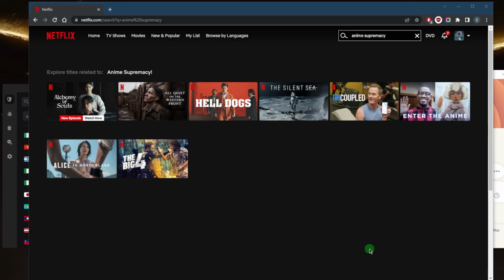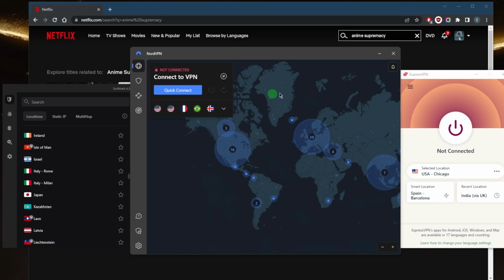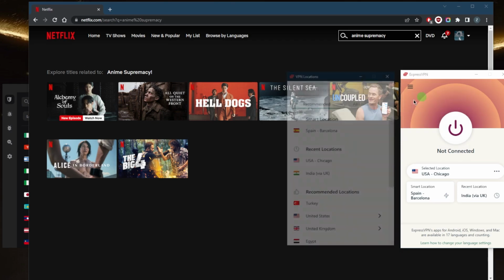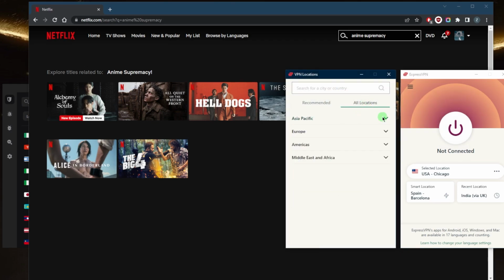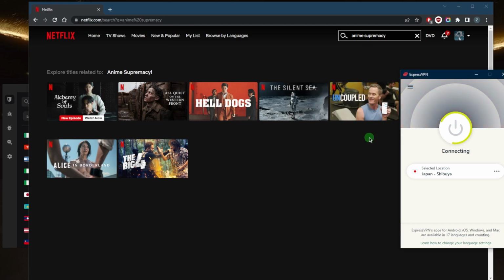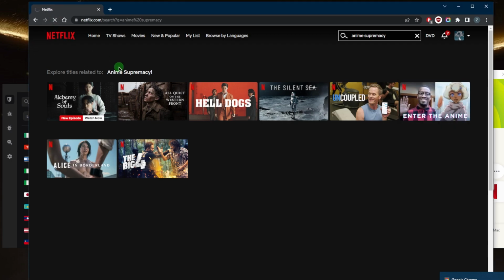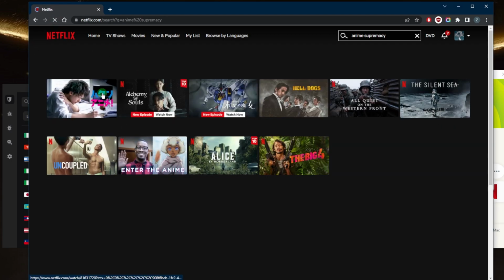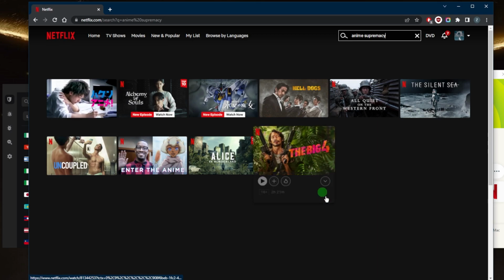How to Get Japanese Netflix in the US in 2026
How to Get Japanese Netflix in the US in the 2026. Access Japanese Netflix from the US and learn how to access exclusive content with our step-by-step guide!

How's it going everybody welcome back. Today I'm going to show you guys how you can get Japanese Netflix if you're in the States or anywhere else for that matter. So for this, we're going to need a VPN so that we can borrow a Japanese Netflix IP address, connect to a server in Japan, and get access to Japanese Netflix. Now a free or unreliable VPN will be detected by Netflix, and I won't be able to get access to Japanese Netflix or any other foreign library for that matter. So in order to get access to Japanese Netflix successfully, I'll have to use a reliable VPN. So you can pick and choose depending on your situation and what you're looking for out of your VPN and your specific needs and preferences. You've got ExpressVPN, which is going to be the best and easiest to use overall. Nord is more of a well rounded VPN that offers a bunch of features for a very reasonable price. And surcharge is going to be the best budget VPN that gets the job done at the cheapest possible cost. Let's go ahead and demonstrate using my favorite VPN. And I just want to show you guys, so we're going to be using enemy supremacy, which is only available in Japan to demonstrate. And because I'm not in Japan, it's not showing up. So the moment it shows up, it means we have access to the Japanese library. So if I go to ExpressVPN, right here, go to all locations, Asia, Pacific, Japan, and just pick one of these. We'll just go for example with the shibboleth server, and we'll connect to it. And the moment I'm connected, all I need to do is go back to Netflix and give it a quick refresh. So now that I'm connected, let's just wait a little bit until the internet comes back on, give it a refresh. And enemy supremacy should show up right here. And if it doesn't show up, just connect to a different location and you'll be good to go nine times out of 10 and it is as simple as that. So if you guys are interested in any of these VPNs you'll find links to pricing and discounts in the description down below. As well as for reviews if you'd like to learn more about the privacy policy speeds streaming and torrenting capabilities as well as security and features. And of course they're all covered by 30 day money back guarantee. So in case you're not satisfied with any of these for whatever reason, you can get yourself that refund through the 30 day money back guarantee besides that comm below if you have any questions, I'll be happy to answer all of them. Have a wonderful day.

Hope you enjoyed my How to Get Japanese Netflix in the US in 2026 Video.